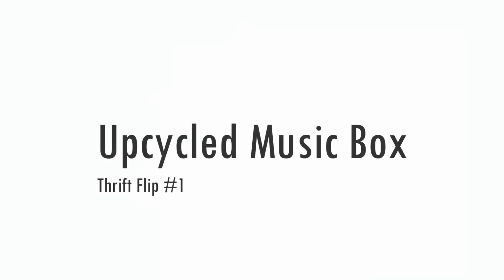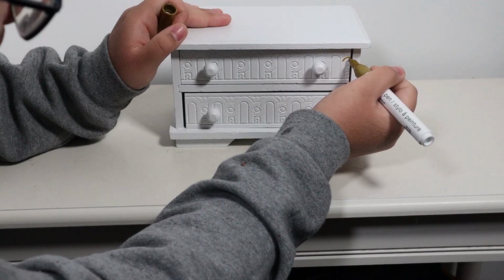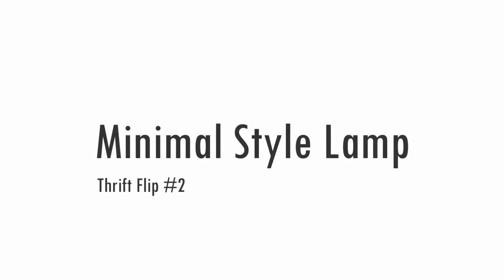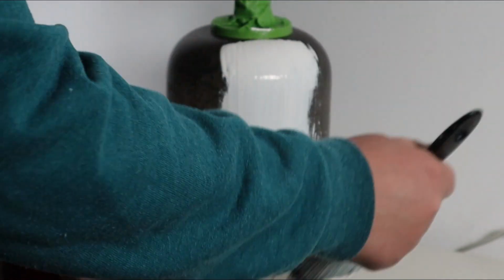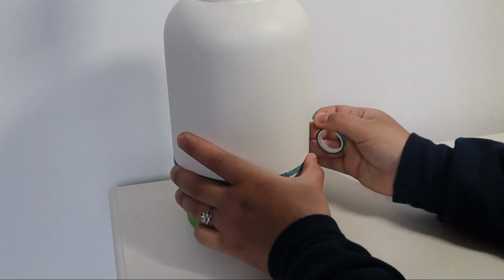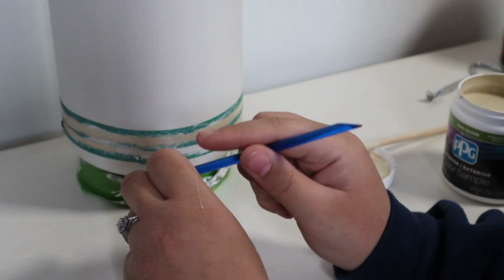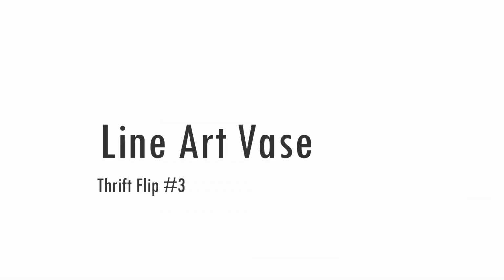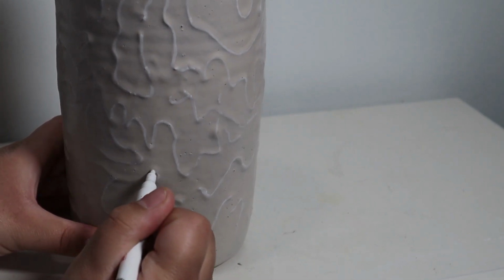DIY THRIFT FLIP DECOR | Easy NEUTRAL HOME DECOR | Home Decor on a BUDGET!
DIY thrift flip home decor? Yes please! Lets thrift flip these home decor pieces into some neutral statement decor that you'll love! Who doesn't love a good DIY? Getting items at the thrift store and transforming them into home decor pieces you'll love really isn't that difficult! I am showing you some simple home decor pieces that will steal the show and you'll feel better knowing it was a DIY. Staying on budget doesn't mean you have to sacrifice your style.

This video is great for those who love neutral home decor pieces. I have just started to truly embrace color into my design style but for the longest time I would stay in my comfort zone of neutrals. Colors are great but I also love the fact that neutrals fit so well in so many different design styles and color schemes. It truly makes you feel like you can pick up that item and put it anywhere in your home and still feel cohesive in the space.